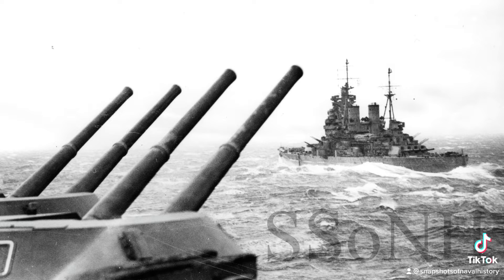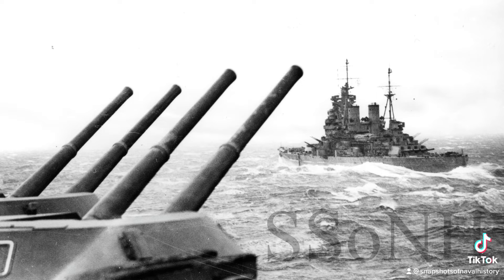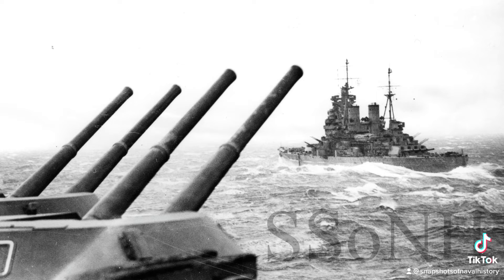HMS King George V on Convoy Duty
A brief description of action of PQ-14 and battleship HMS King George V.